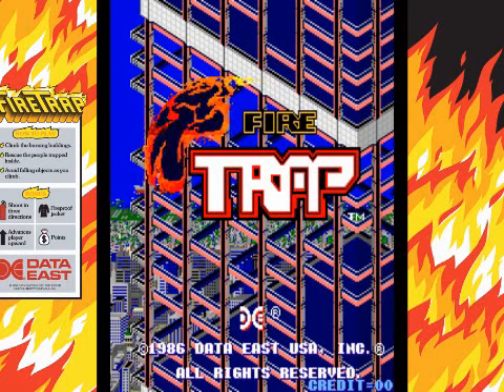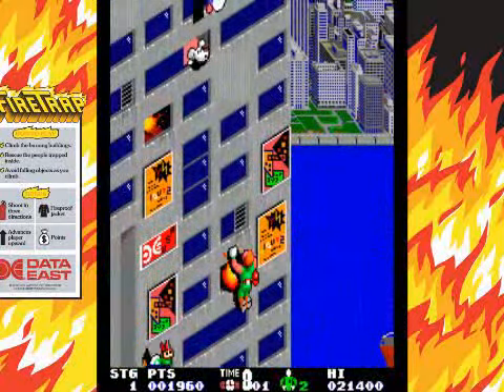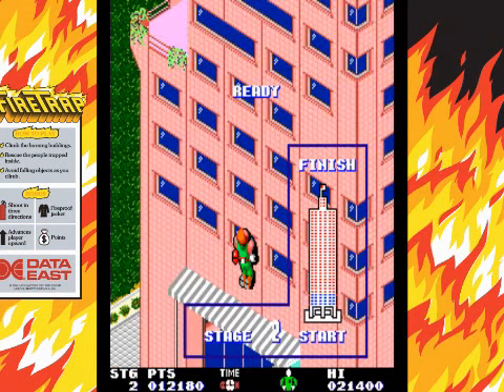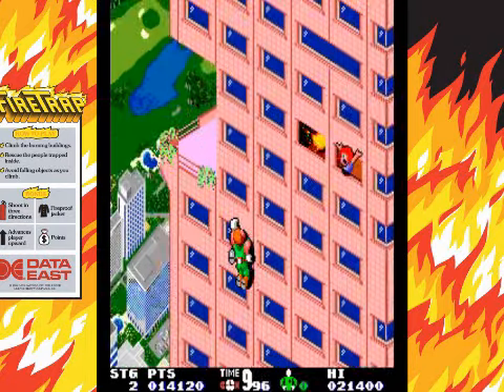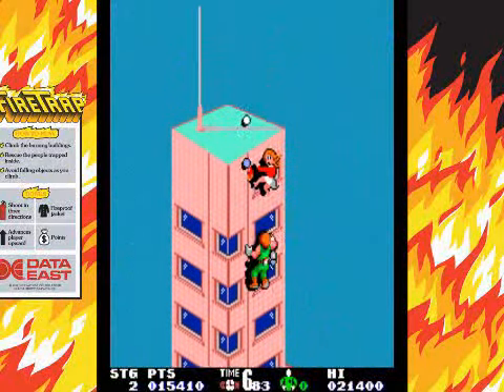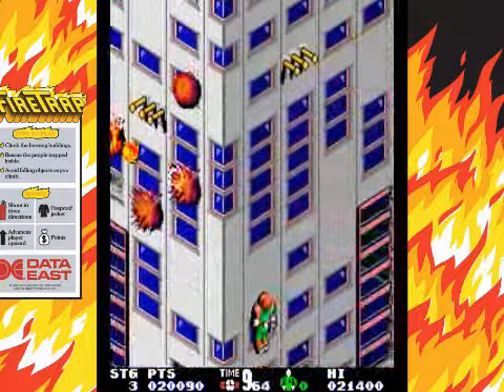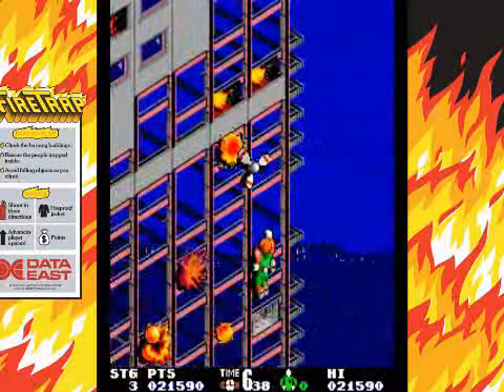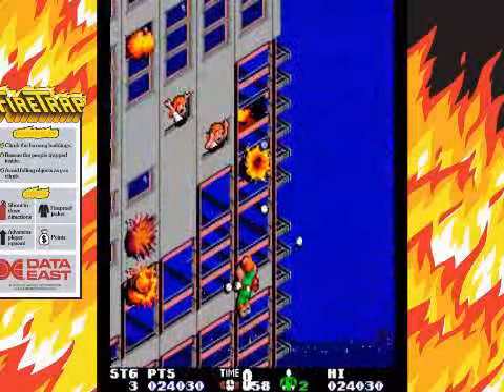Let's play Fire Trap 01